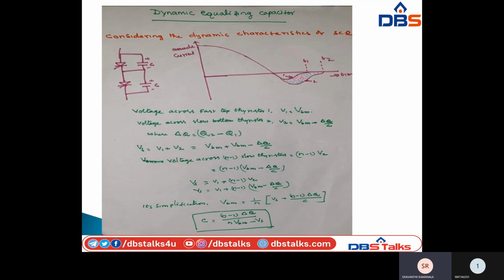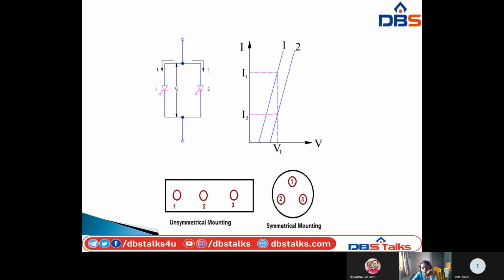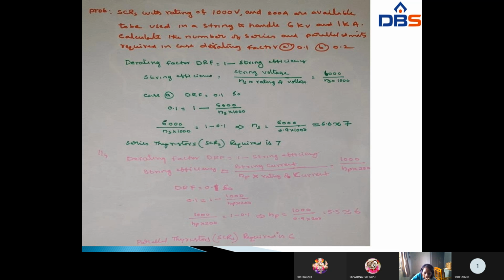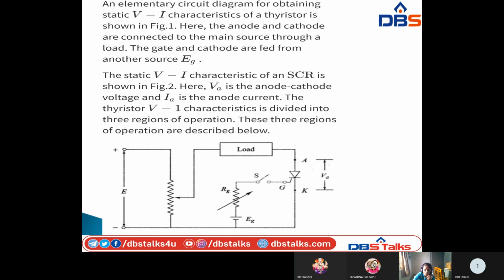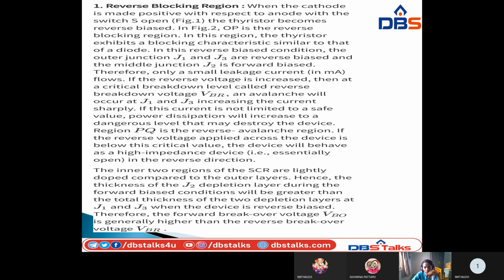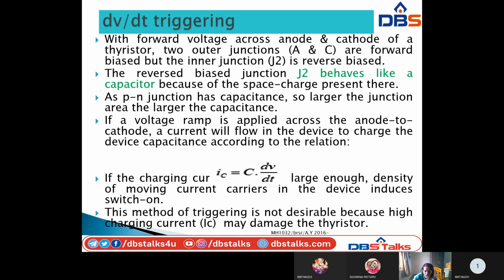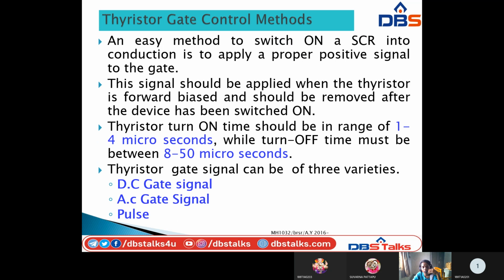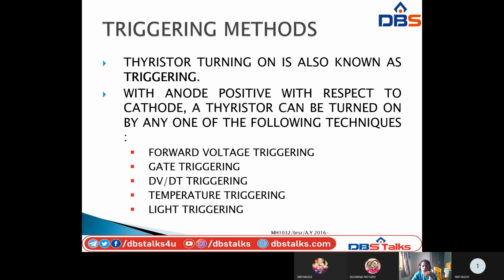DBS - TRIGGERING METHODS OF SCR,IIIB.TECH-ISEM,UNIT-I,POWER SEMI CONDUCTORS DEVICES.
SUBJECT TITLE:POWER ELECTRONICS
 UNIT NAME: POWER SEMI CONDUCTOR DEVICES
UNIT NO:I
BRANCH:IIIB.TECH-ISEM ,EEE
TOPIC NAME: TRIGGERING METHODS OF SCR
DESCRIPTION:THIS VIDEO COVERS PARALLEL OPERATION OF SCR,DIFFERENT TRIGGERING METHODS.